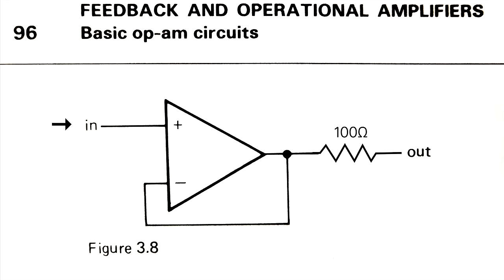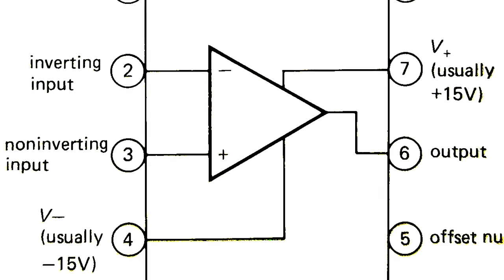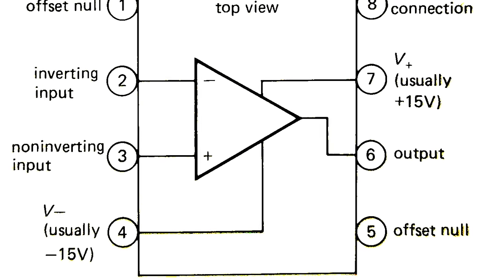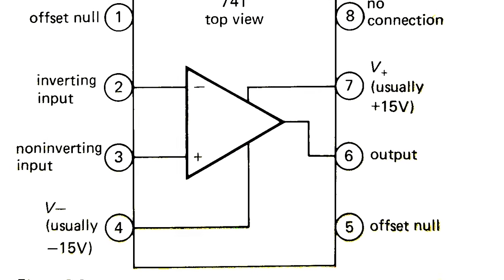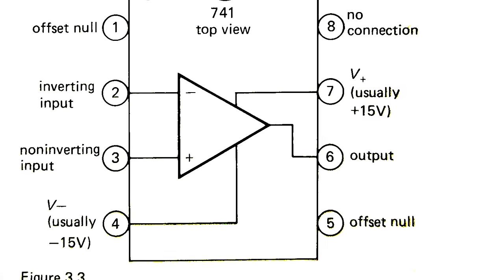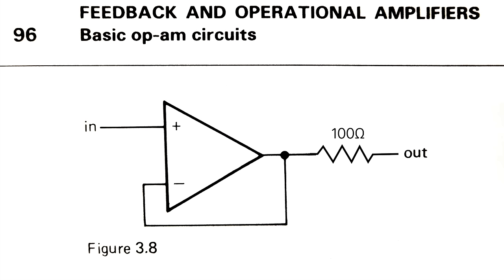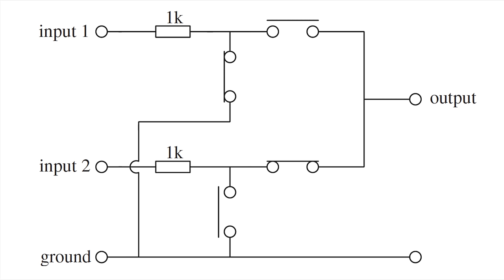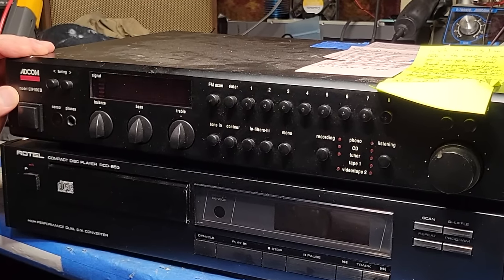Preamps: Why Are the Best So Expensive?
Why you need a preamp, or pre-amplifier, or control amplifier, what separates the good and the bad, or the excellent from the cheap, and why the best design practices are so expensive. Specifically, I focus on volume controls and source selectors, both of which can get fancy and expensive.